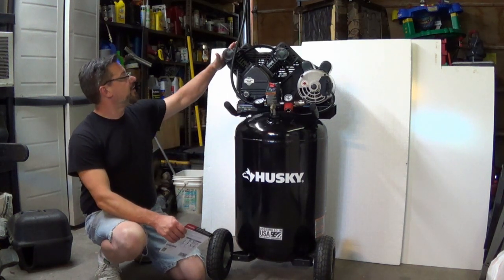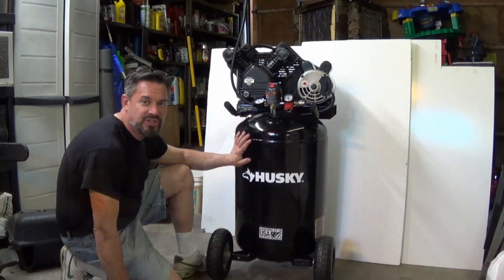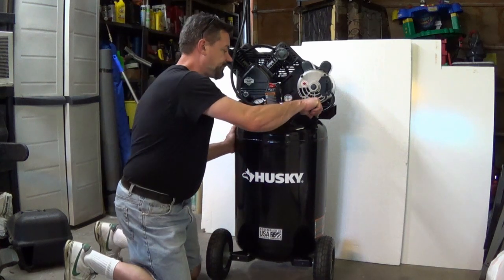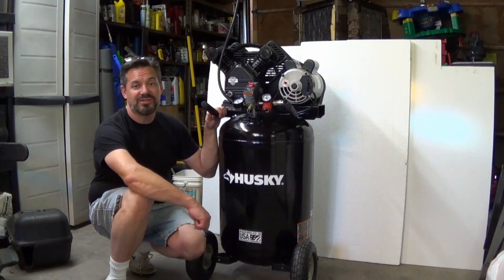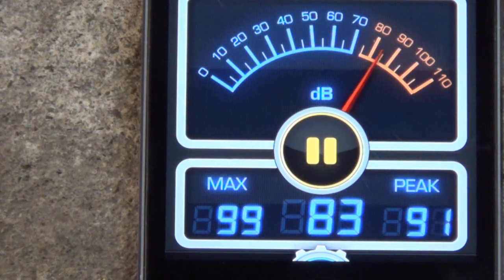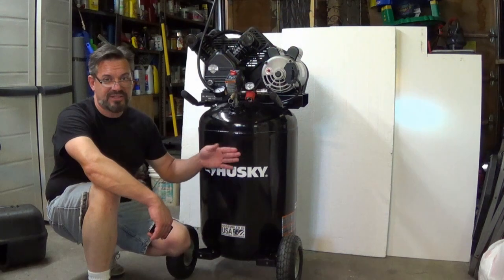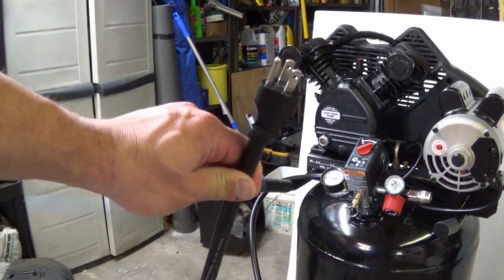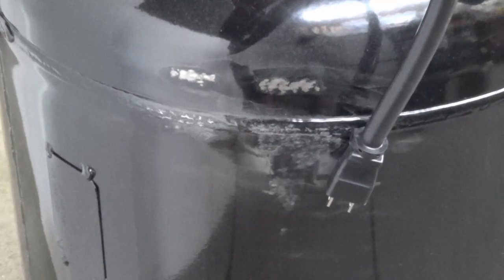Husky C302H 30 gal Ultra Quiet Air Compressor Review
This units was shipped to my house ready to go.  Check the oil, plug it in, and follow the break in procedure and you are set to go.

It is really surprising how quiet a compressor this size can be (relative to compressors).  It is even a little quieter than my 6 gallon pancake compressor.  It runs very smoothly.  It doesn't shake or vibrate, which surprised me.  It is a big heavy unit, but the wheels built into it make it easy to move.  After I followed the break in procedure and gave it a rest, it only took a little over seven minutes to fill the whole tank.  The air release valve on the bottom is not very fun to access, but it is do-able.

After having the 6 gallon compressor for years it is really nice to have a compressor that can handle a load and not be constantly turning on and off.  If you are using tools that really like the air, you will really like the big tank and smooth compressor.